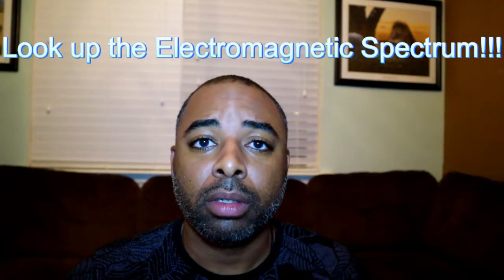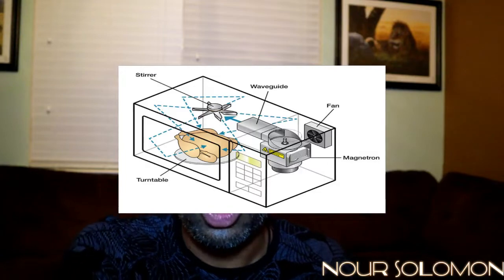Is Reality An Illusion ? How To Know We Are Living In A Simulation !!!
Is Reality Real? How To Know We Are Living In A Simulation!!!(The Matrix)

The Quantum Theory!!!

New Book coming in November

Nour_Solomon

NourSolomon